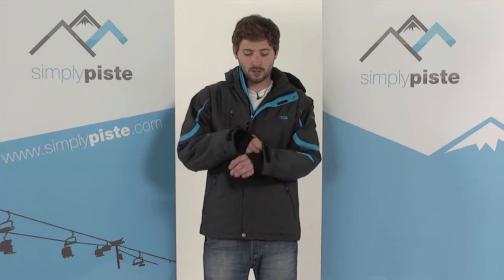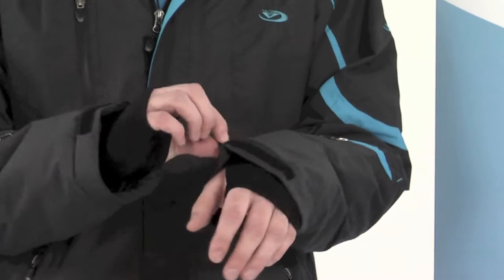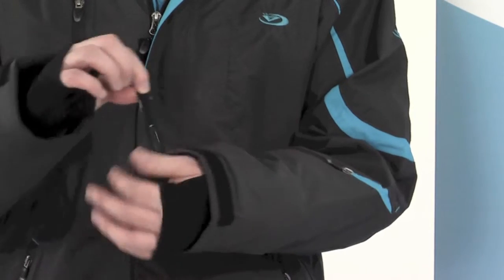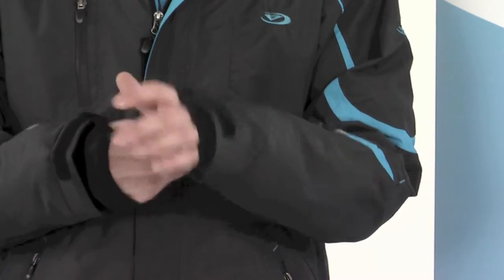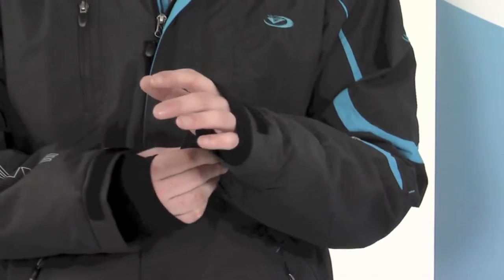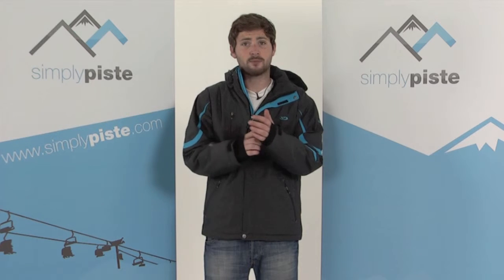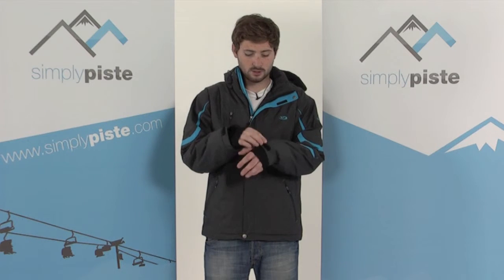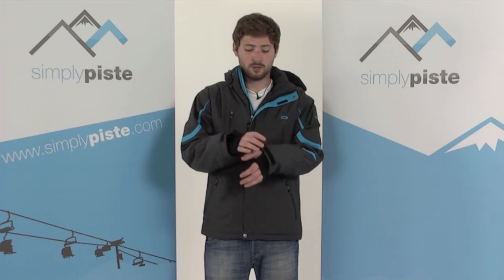Cuff Adjust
Video describing the use of the Cuff Adjust feature used on Ski Jackets.